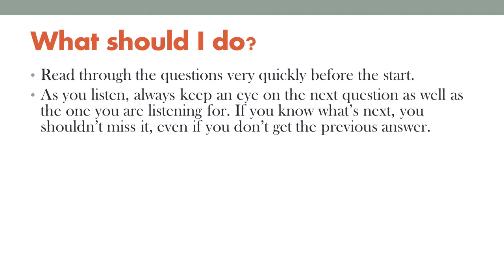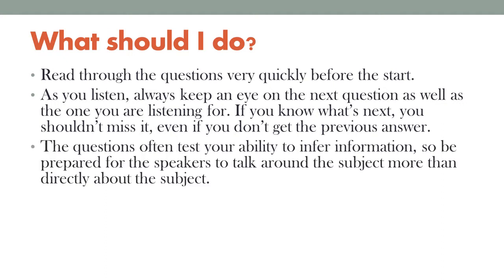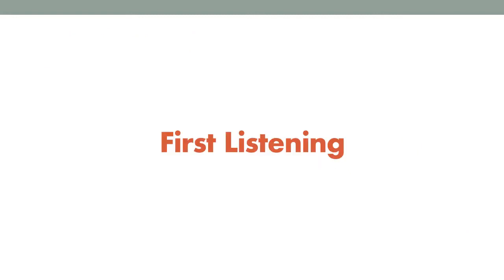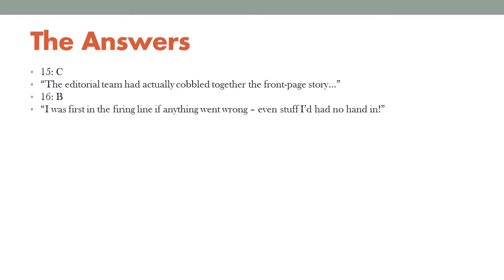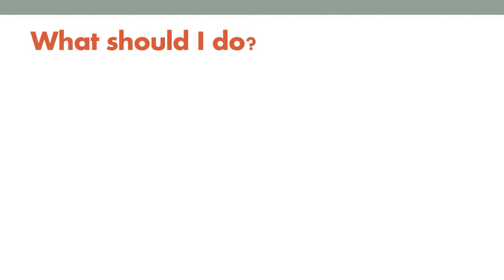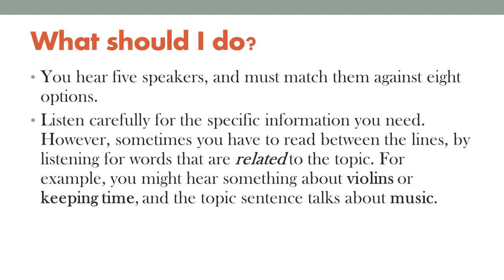Listening for CAE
This is a Powerpoint presentation with comments about how to improve your Listening for the Cambridge English: Advanced exam.

Want to do more to prepare for your CAE? These books can definitely help!

Grammar and Vocabulary for Cambridge Advanced

Past Papers Pack 1 (with audio and answers)